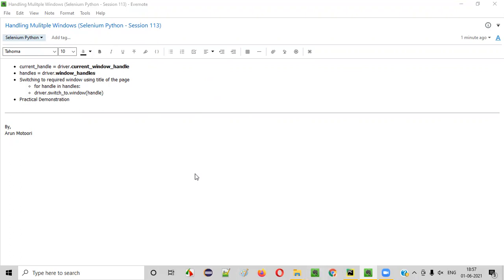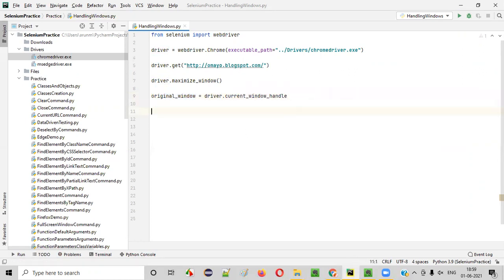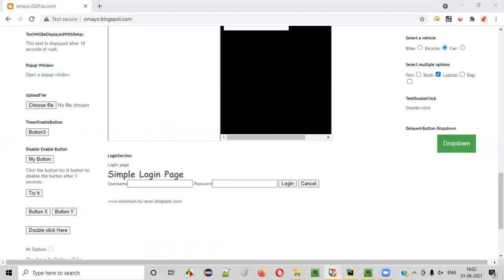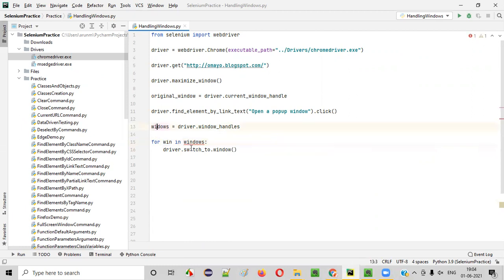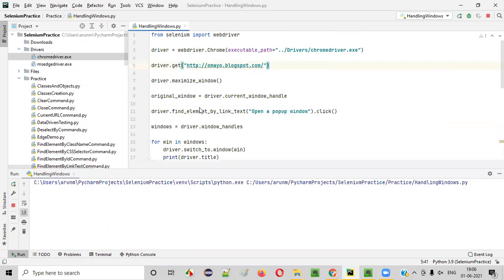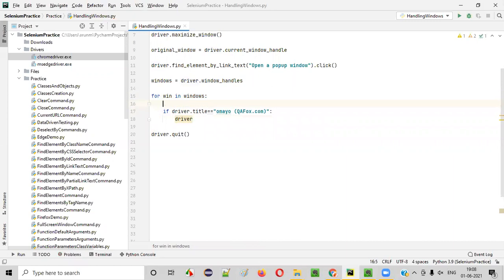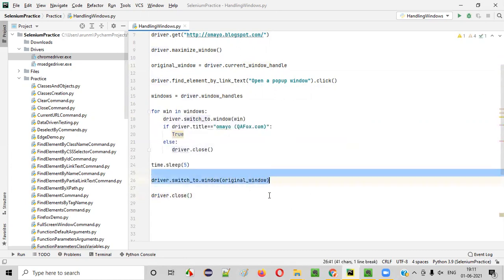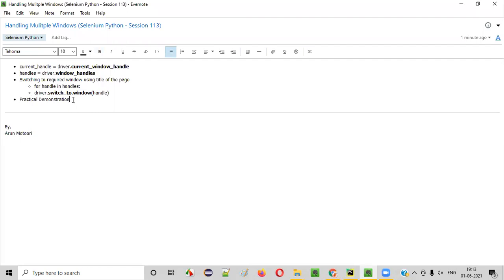Handling Mulitple Windows (Selenium Python - Session 113)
In this session, I have practically demonstrated handling Multiple Widows using Selenium Python automation.